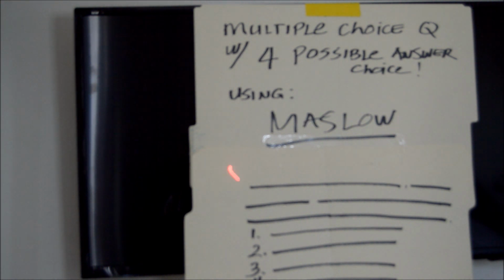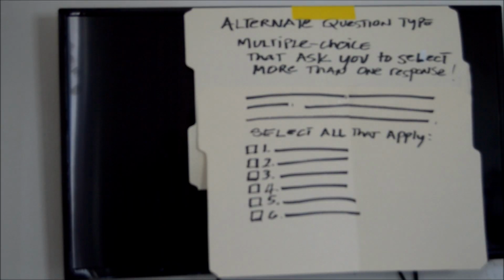Sample Questions on NCLEX RN Exam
Sample Questions you need to be familiarized with in passing the NCLEX-RN Exam:
Multiple Choice with 4 answer choices & Alternate Q type (multiple choice that ask you to choose 2-3 answers); Part 1 (of 2).